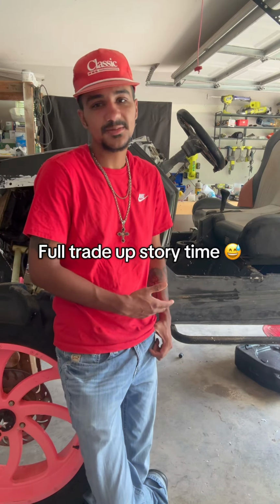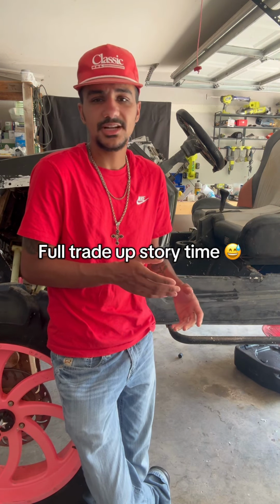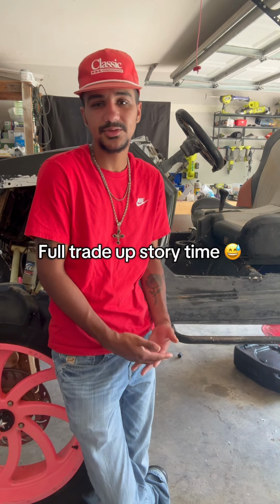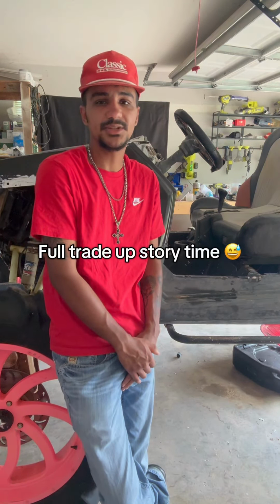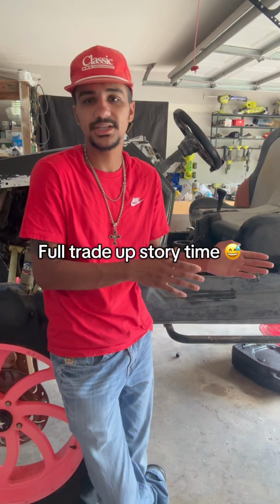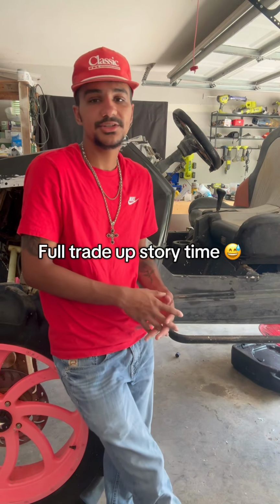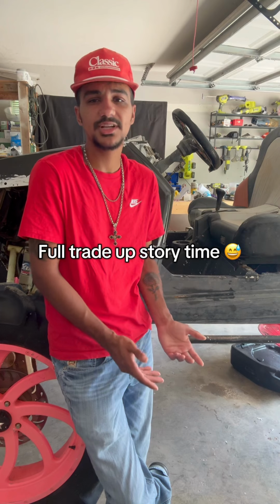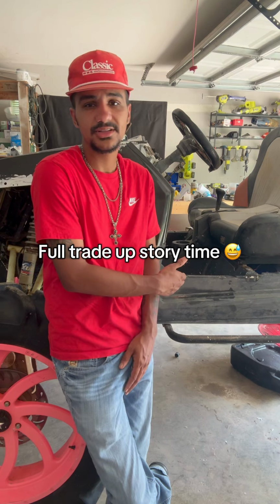I Bought a Polaris RZR for $900?!